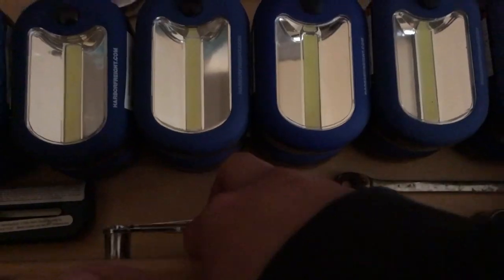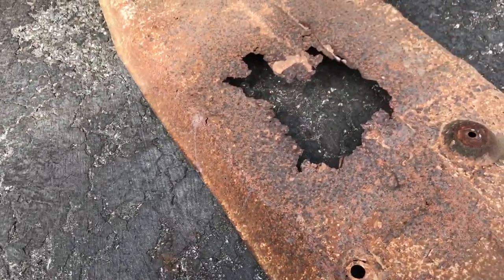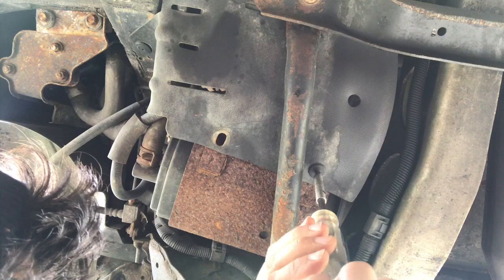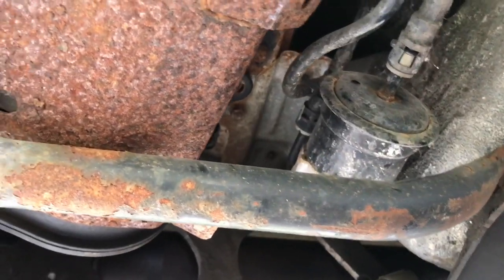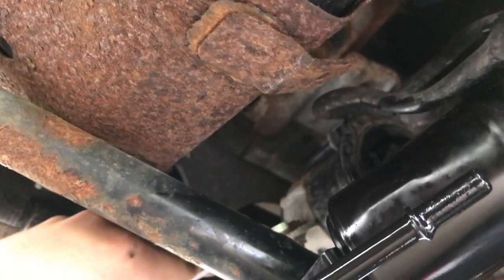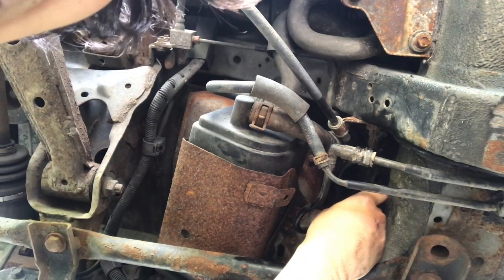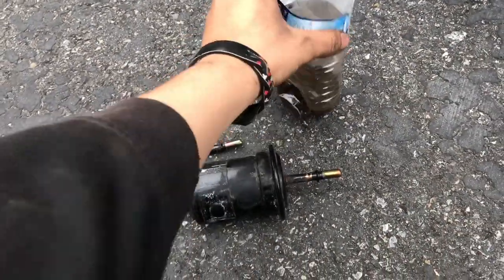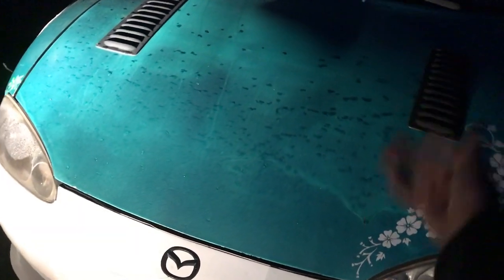NB2 MIATA FUEL FILTER CHANGE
Hello! Hope you enjoyed my fuel filter change on my 04 Mazda Miata, I didn’t really film on how it felt but it feels pretty smooth! It was totally worth doing it.